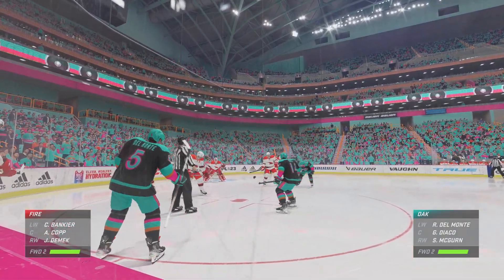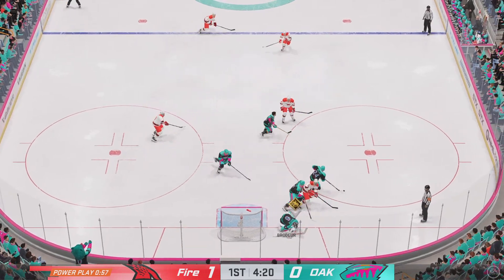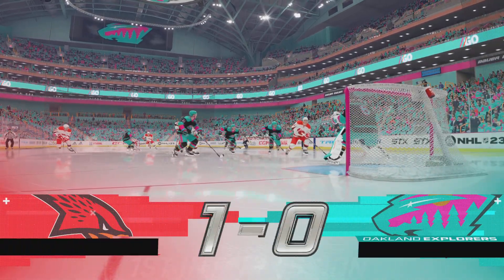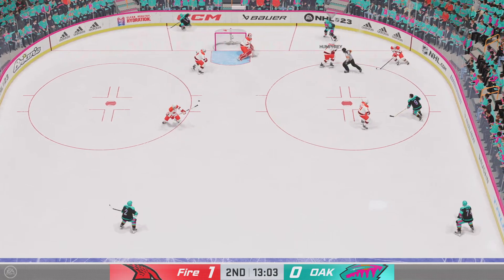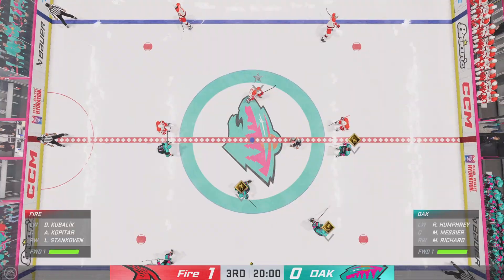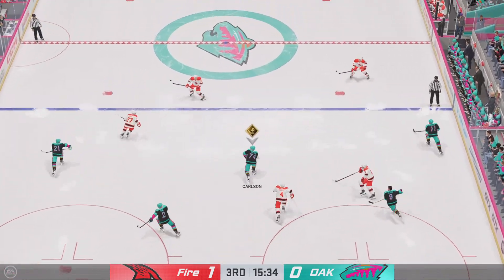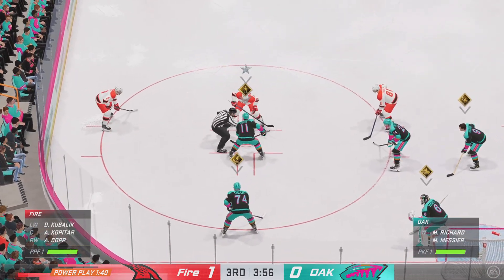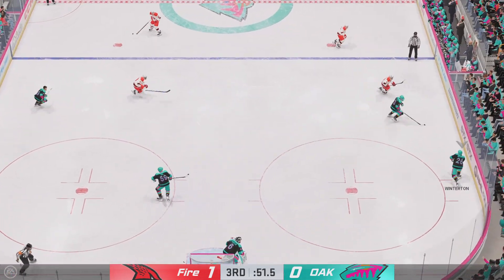Explorers vs. Firebirds